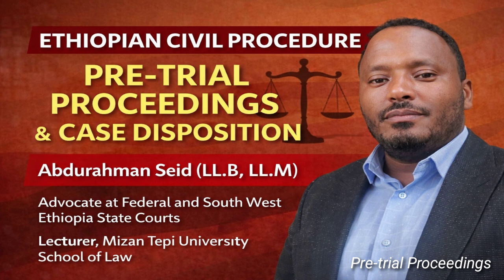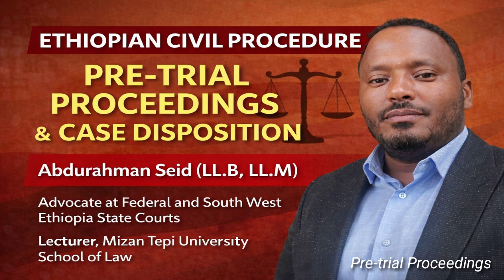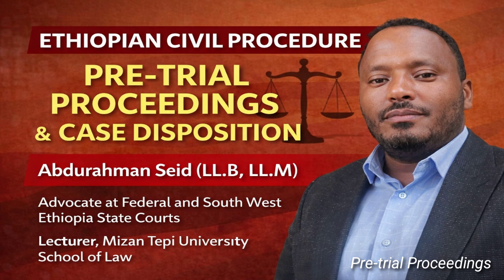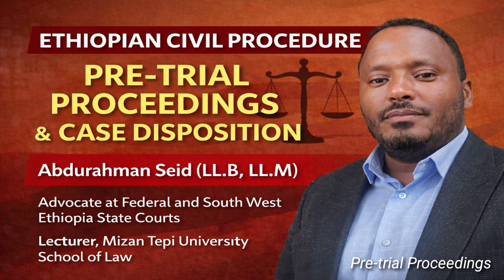Pretrial Proceedings Chapter Five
Master the pre-trial stage of civil litigation with this clear and practical podcast on Ethiopian Civil Procedure.
This episode breaks down the legal framework governing examination of parties, preliminary objections, and framing of issues, showing how courts prepare cases efficiently and fairly before trial. You’ll also learn how civil disputes can be resolved without a full hearing—through admissions, agreements on issues, or judicial determination where no real controversy exists. The video concludes by explaining early termination of suits, focusing on compromise and withdrawal of claims.
Ideal for law students, practitioners, and anyone seeking a strong foundation in civil procedure—concise, authoritative, and exam-ready.